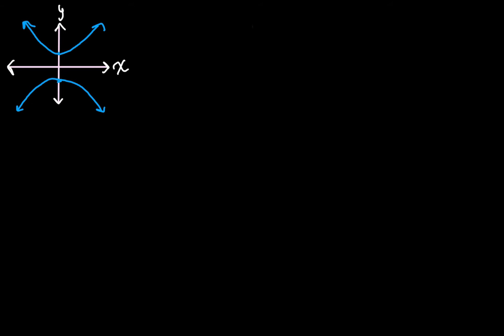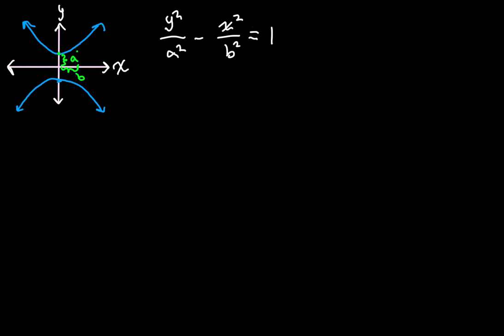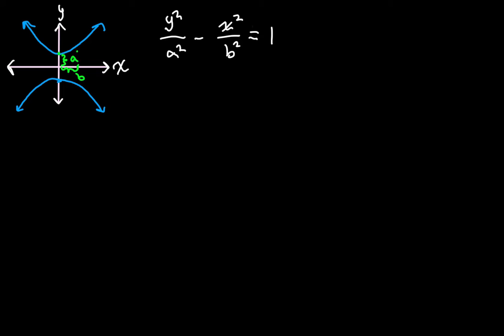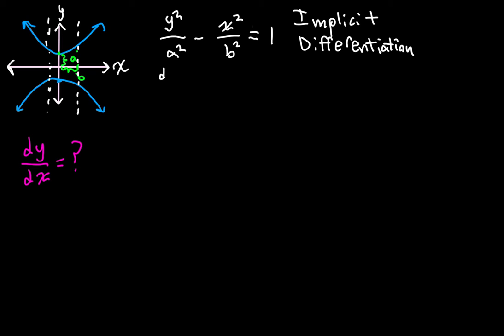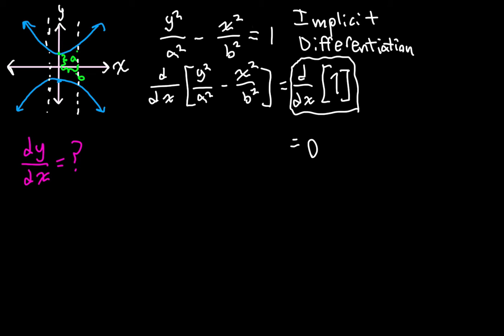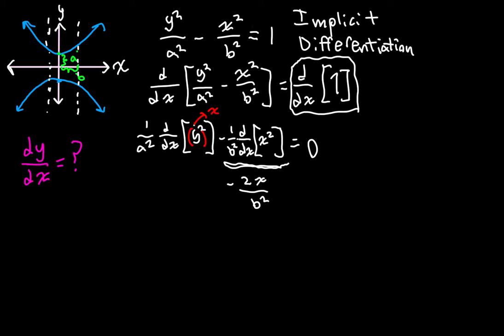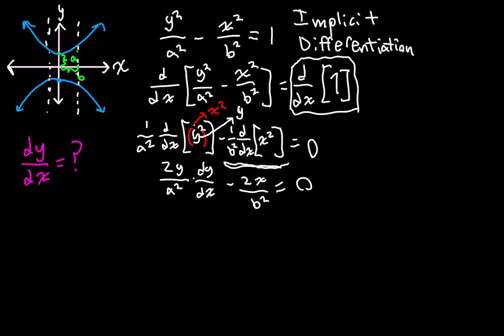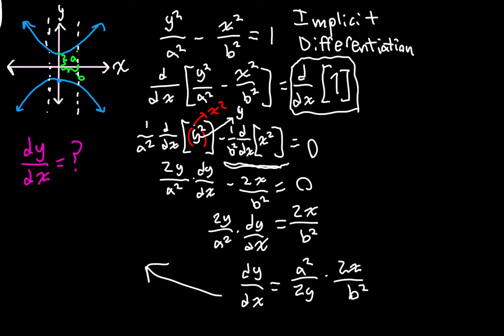Derivative of a Vertical Hyperbola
Derivation of the derivative of a hyperbola that opens in the vertical direction.